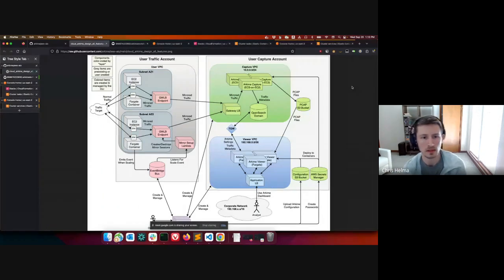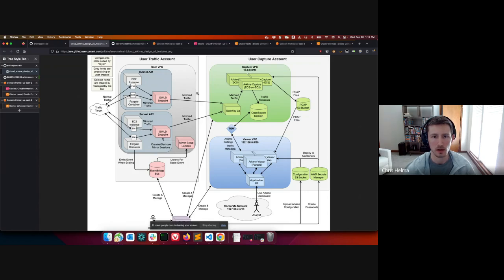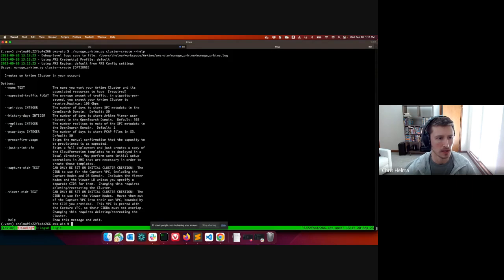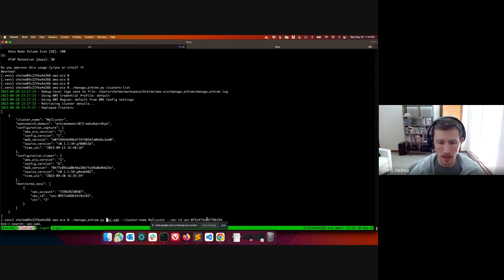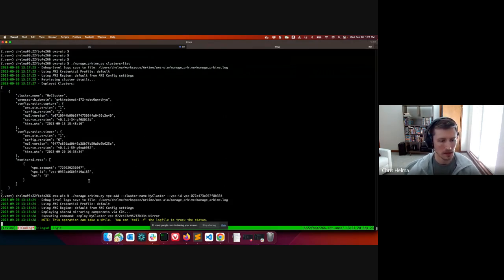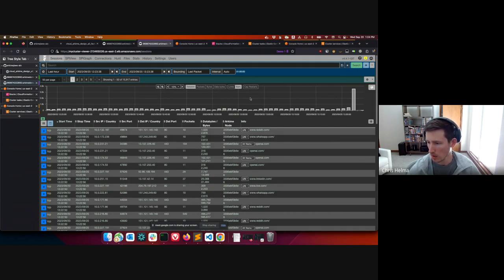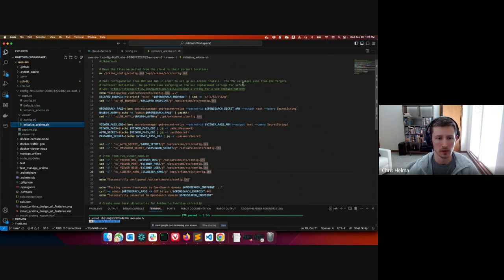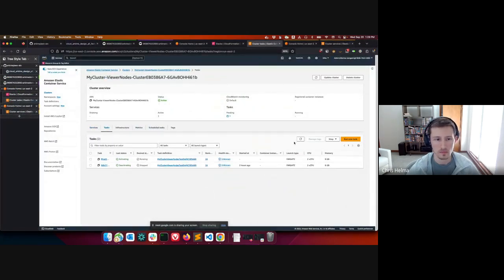Arkime AWS All In One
Chris Helma shares how to use the new Arkime project aws-aio. It allows you to easily deploy and manage Arkime in AWS.